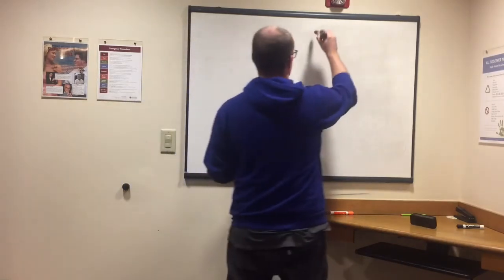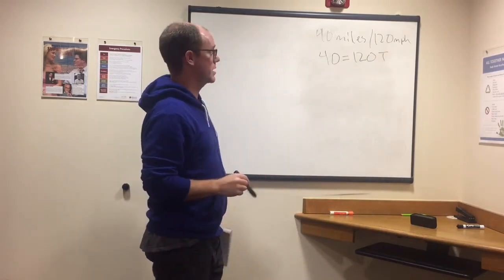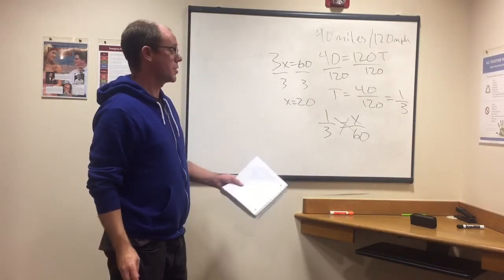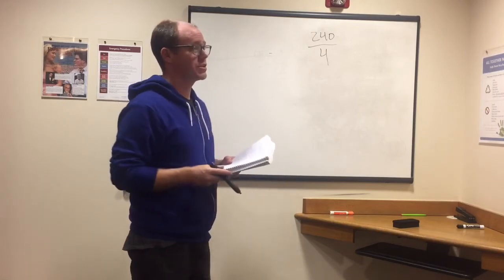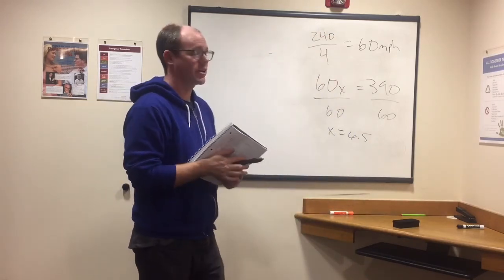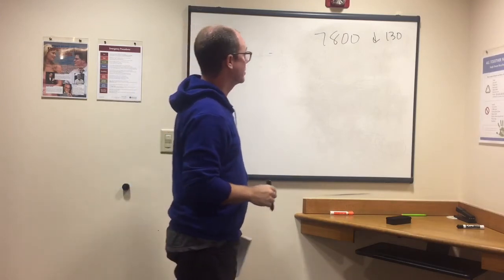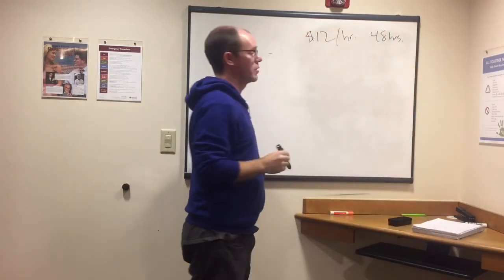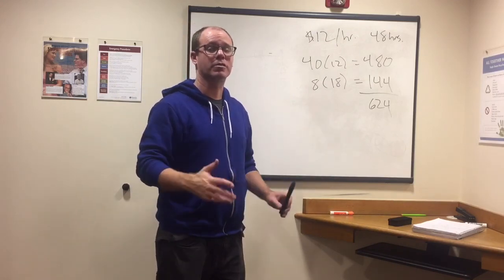Most Requested ASVAB Math Videos Part 3 (Time Based Questions)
This ASVAB video is on time based questions. We go over several example problems that could easily show up on your exam. Make sure you know how to calculate getting paid time and a half.